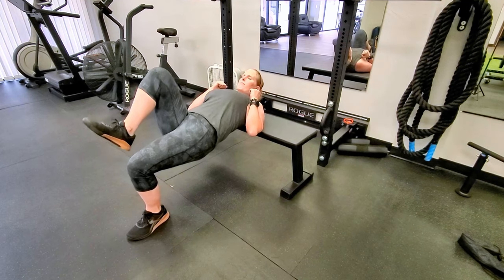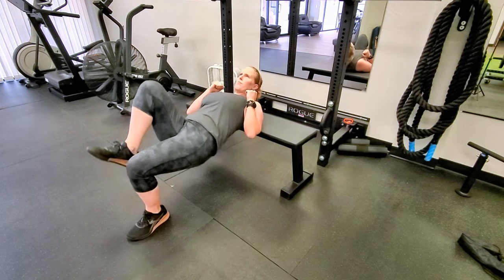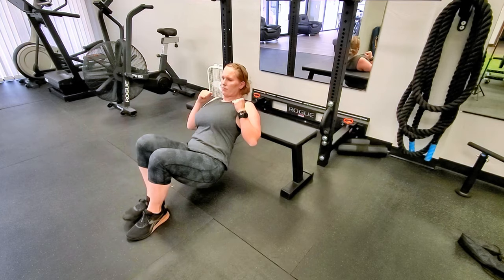Single Leg Hip Thrust